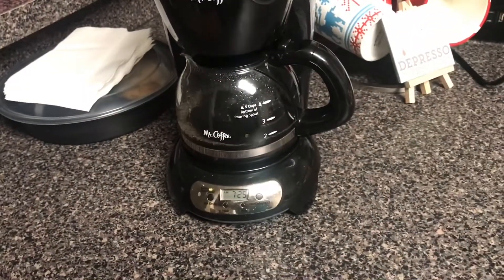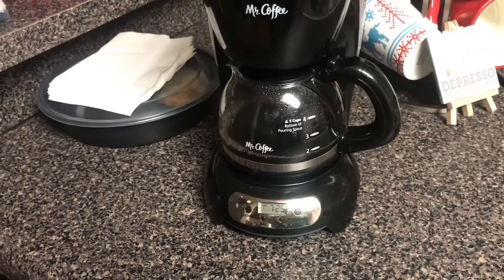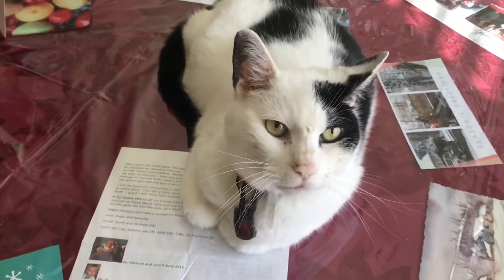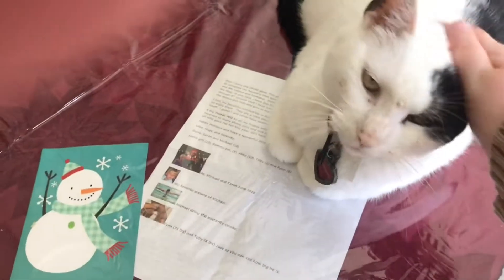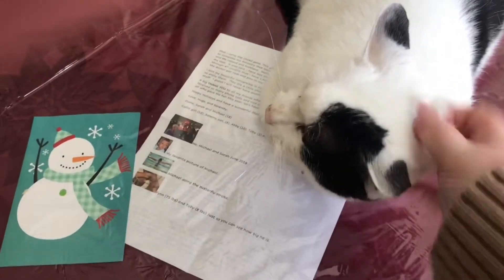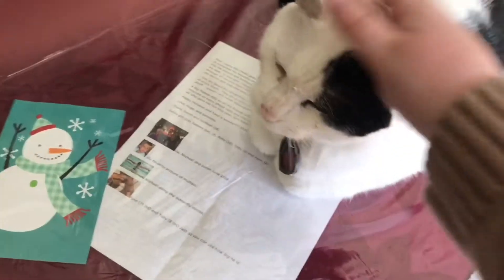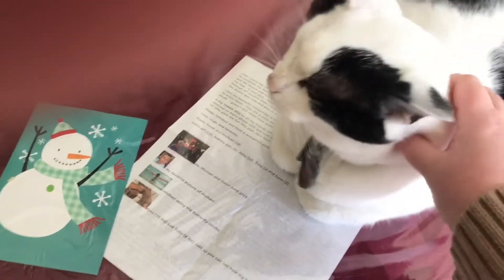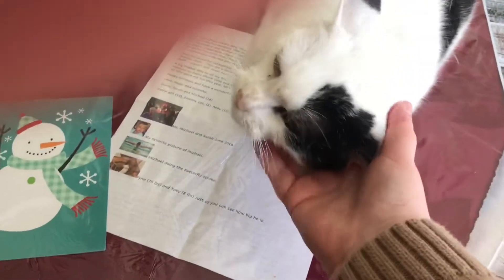VLOGMAS 2019 Day 12 - Productive Day Off Work Vlog!